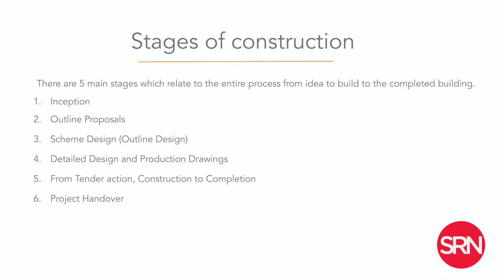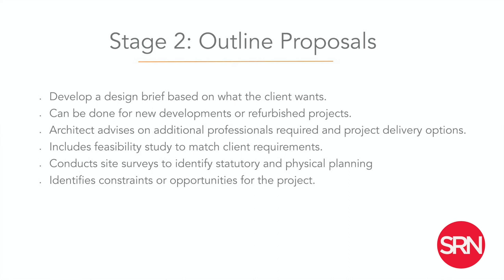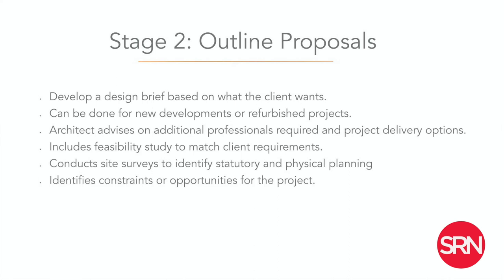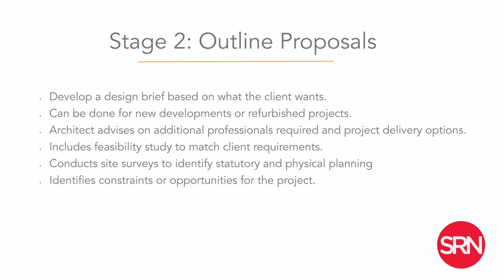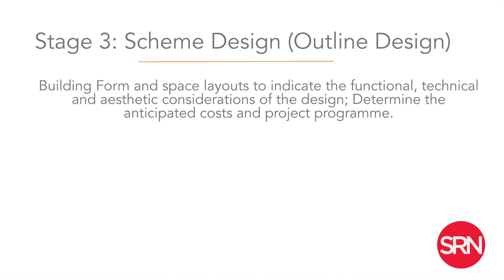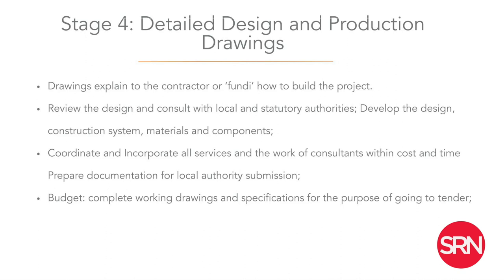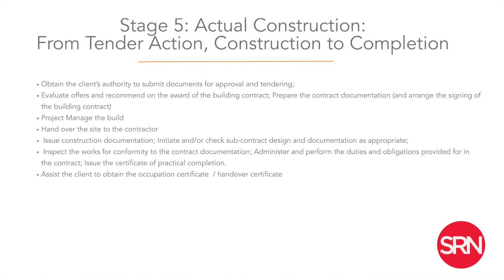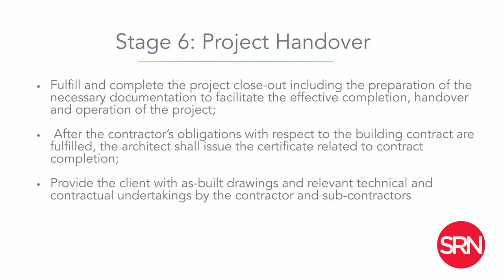Construction in Kenya: The Stages of Construction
This video highlights the stages in construction from inception to project handover.

Speakers
Architect Josephine Mwinzi
Architect Rita Mugo - Architect | PhD student | Researcher | Architecture + Environmental Psychology | Lecturer: Department of Architecture, JKUAT |